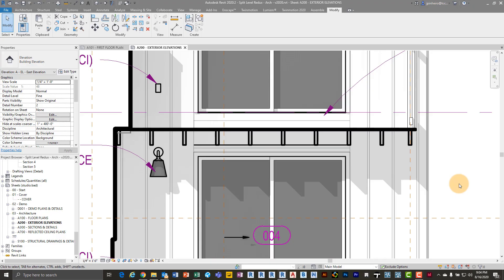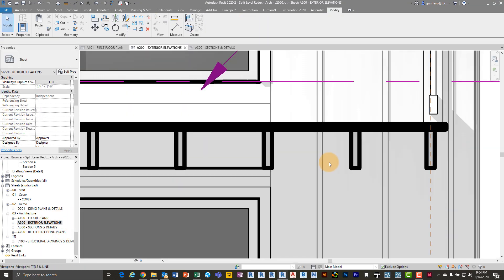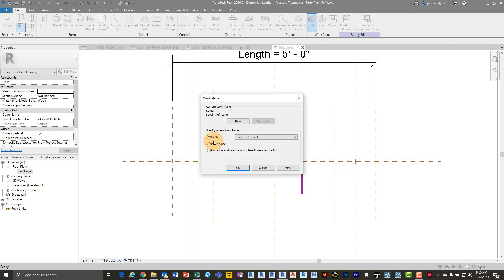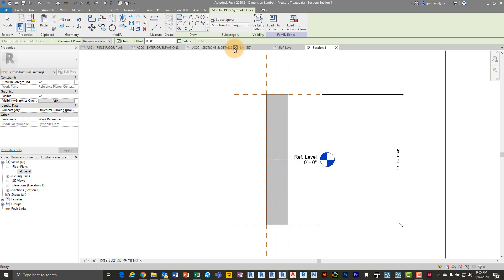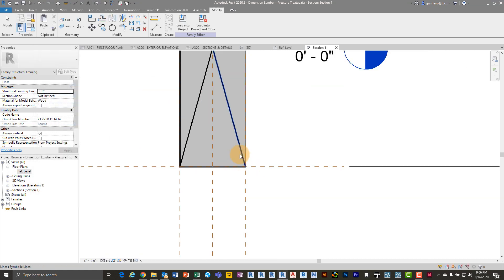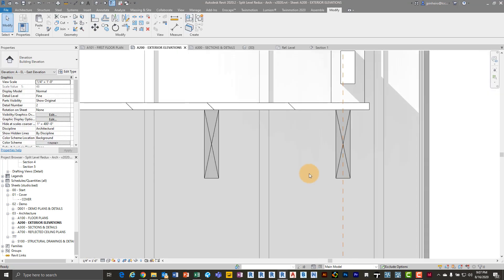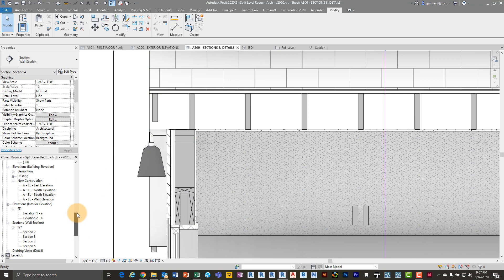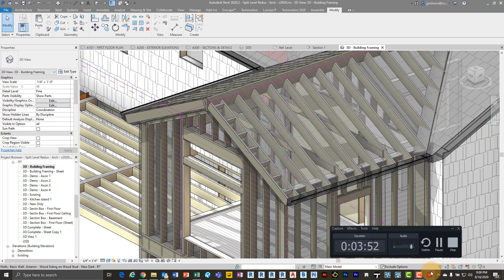Add an "X" Symbol When Your Framing is Cut in Revit Tutorial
Really quick but powerful Revit tutorial about how to add an "X" symbol when using wood framing in Revit.  This can apply to any 3D family that is being cut and you want to show some sort of symbolic detailing... Imagine never having to place a wood stud "Detail Component" again??